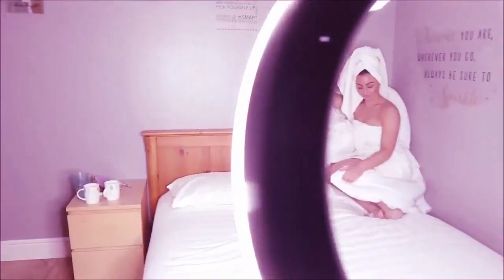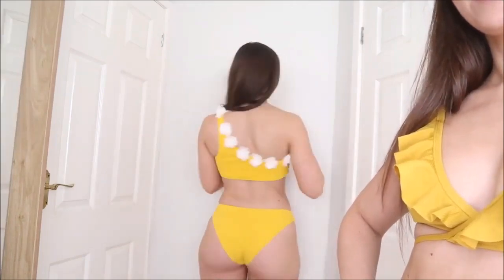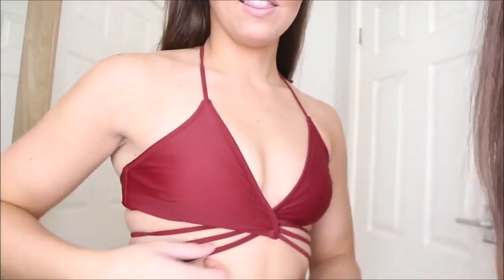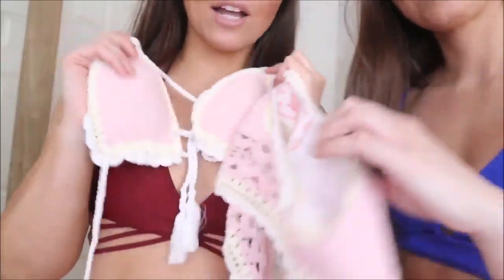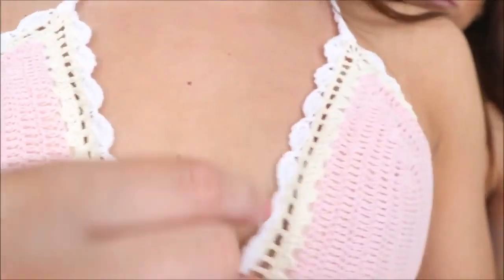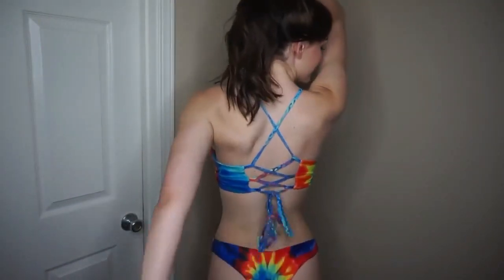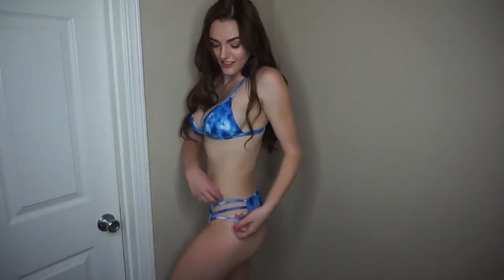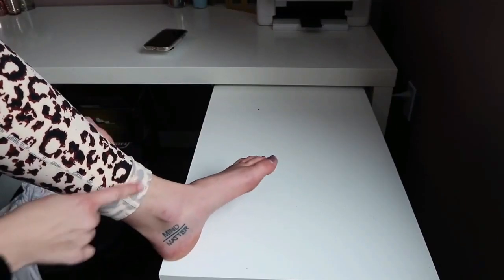TRENDY BIKINIS TRY ON HAUL 2020